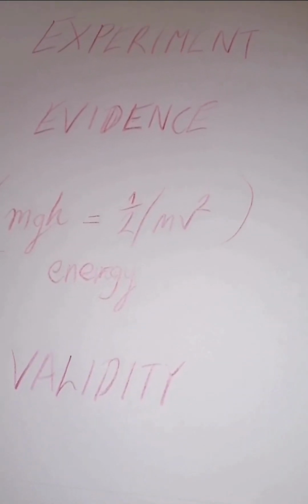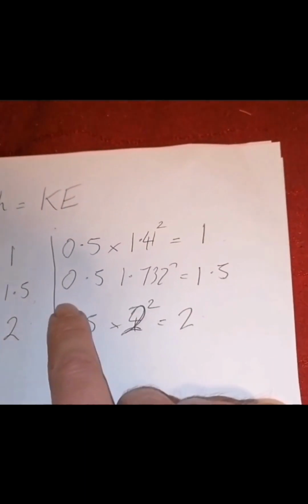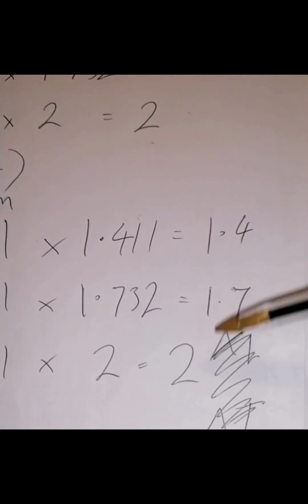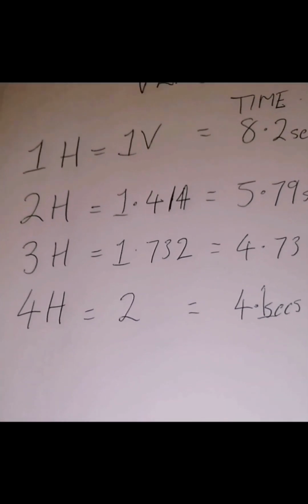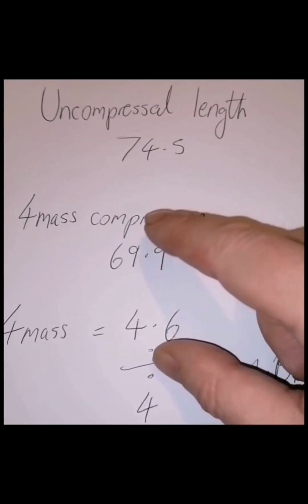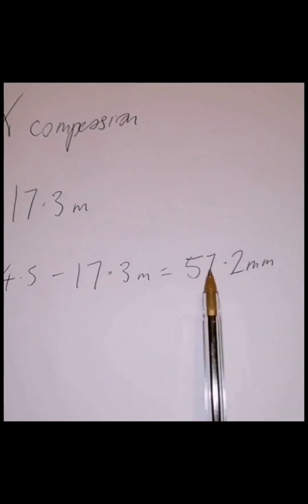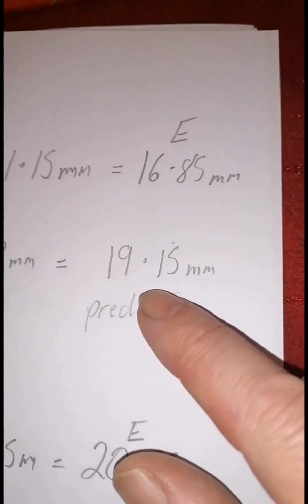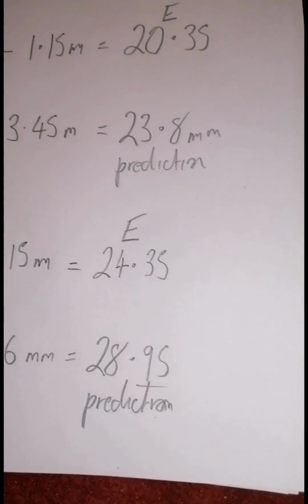Evidence of Energy.